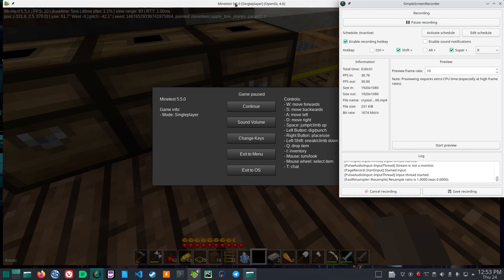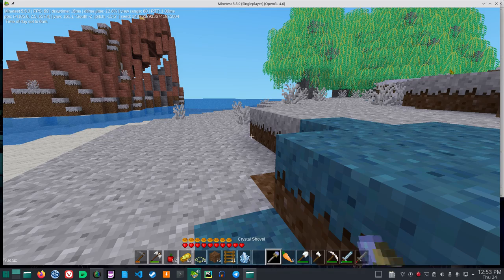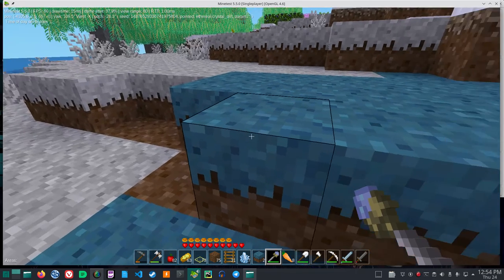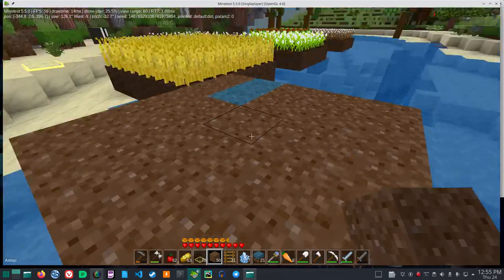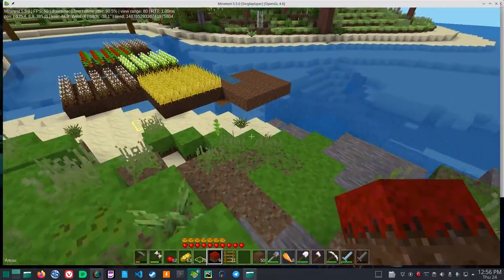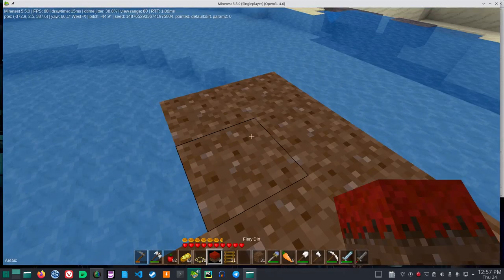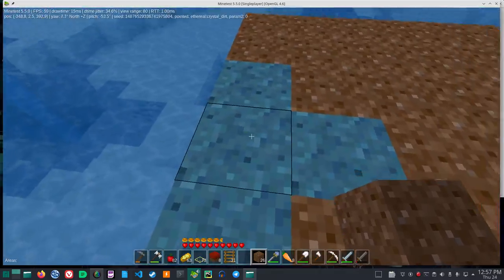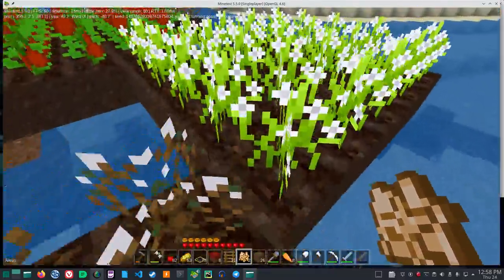The Best Shovel In Minetest